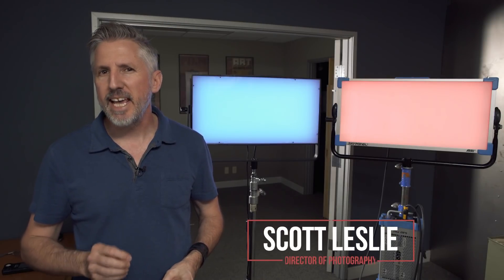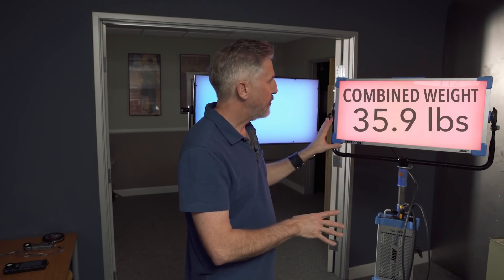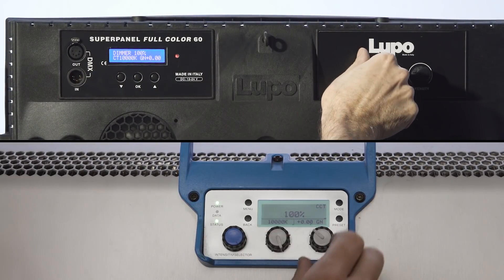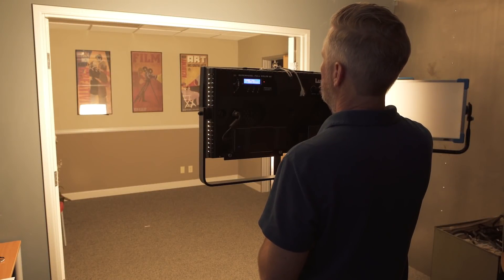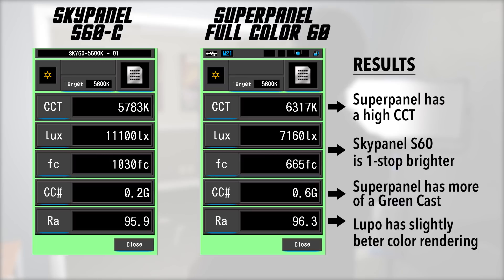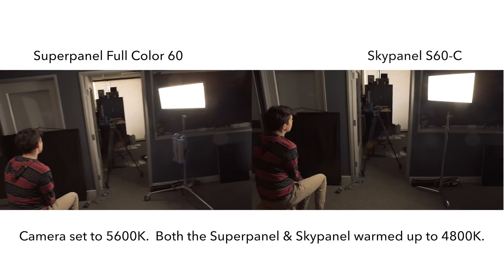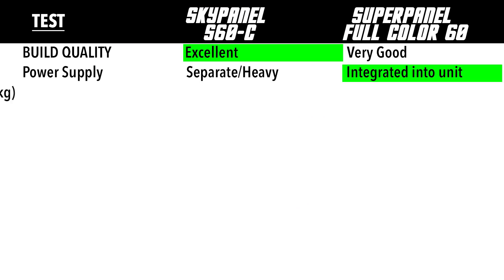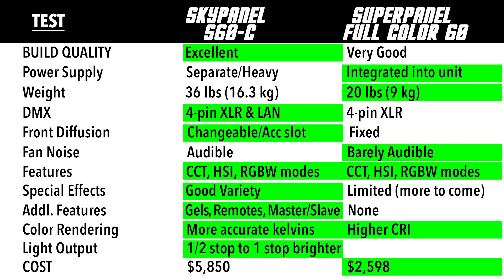ARRI Skypanel S60-C vs. Lupo Superpanel Full Color 60 Comparison Review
A head-to-head comparison of the features, color rendering and light quality of the Arri Skypanel S60-C versus the new Lupo Superpanel Full Color 60. Guest review by Scott Leslie.